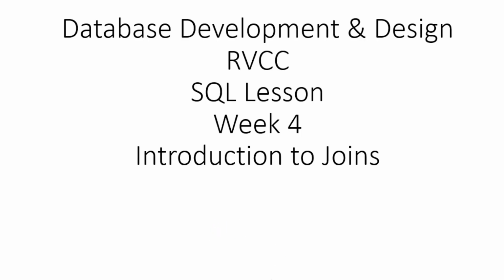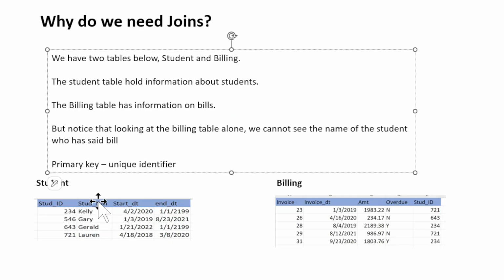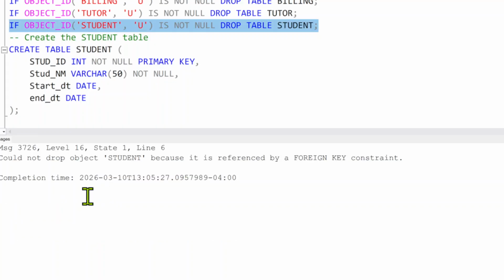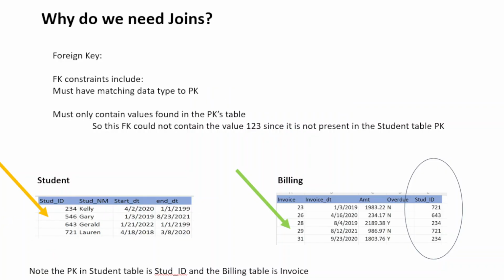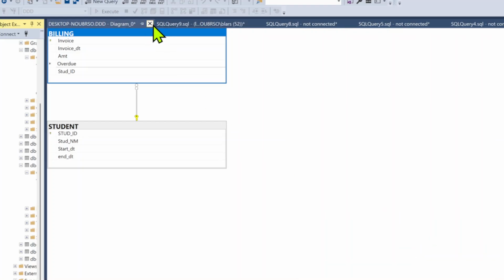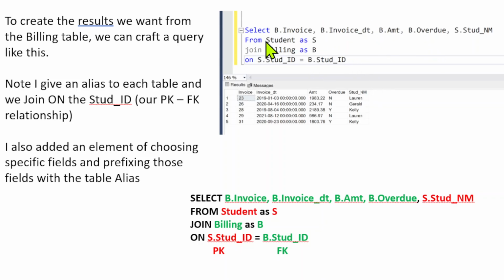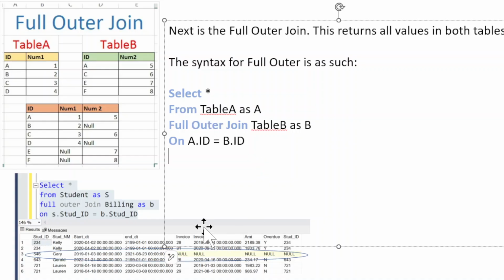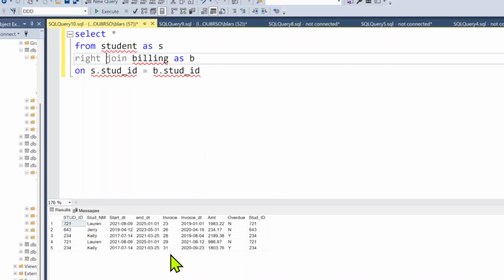Database Development and Design Week 4 SQL Joins